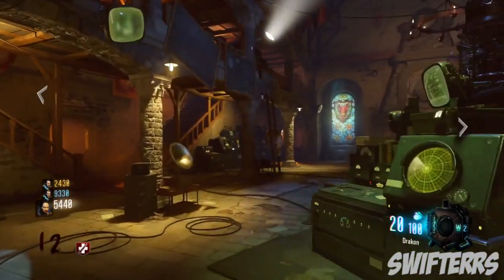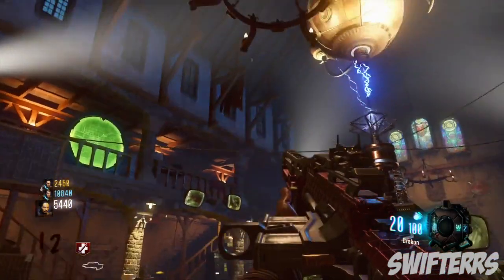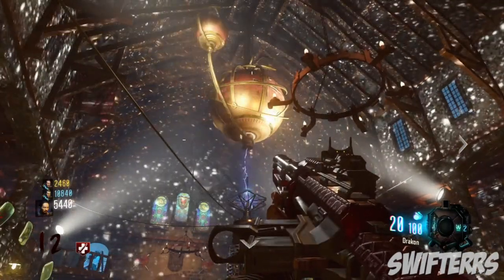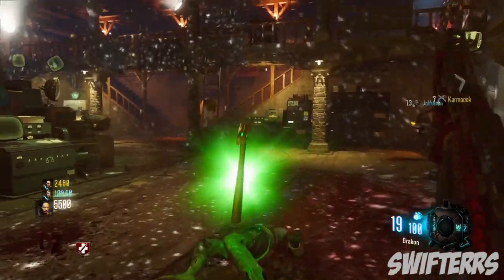DER EISENDRACHE: "DISCO EASTER EGG" TUTORIAL! "DISCO THEME EASTER EGG" GUIDE! (Black Ops 3 Zombies)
-Swifterrs